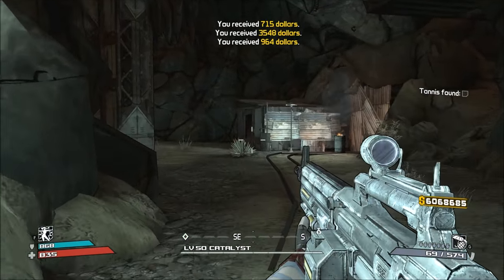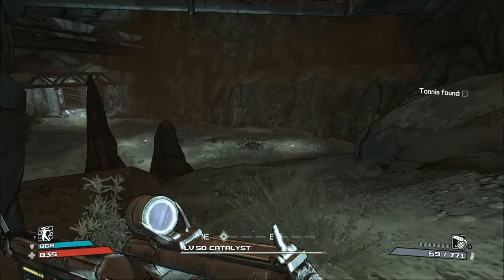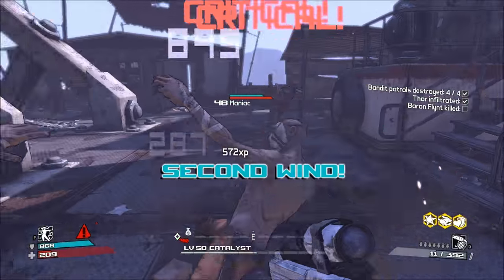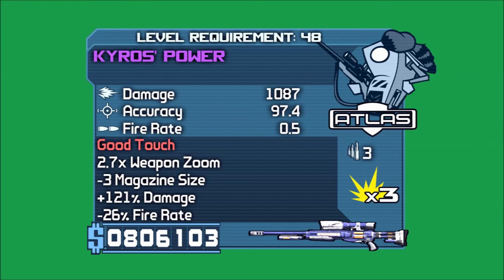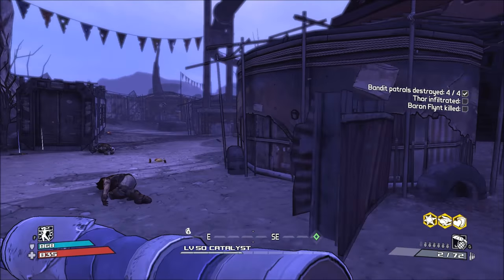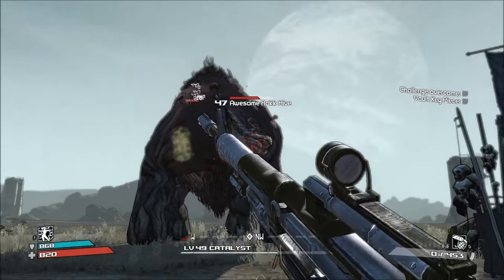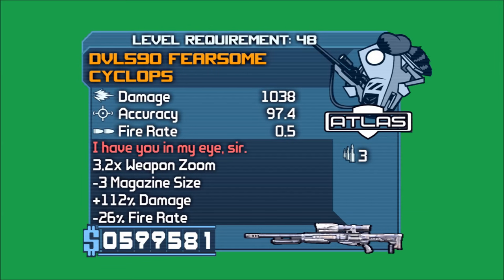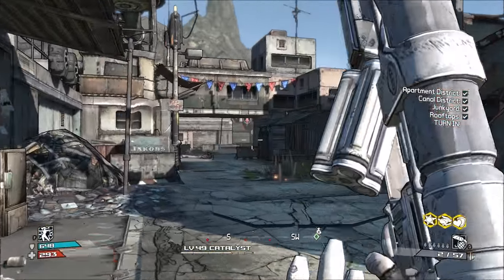Top 7 Best Atlas Guns and Weapons in Borderlands 1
Hey guys! So I finally did a Borderlands 1 video! Today I'm going to be going over some of the guns and weapons made by the Atlas Corporation. We've got Legendary, Unique and Pearlescent Combat Rifles, Sniper Rifles, Repeater Pistols and Revolvers here as well.

Now this is a bit of an experiment, so I do ask if you like this video, please leave a like as it will determine whether I make more Borderlands 1 videos or not.